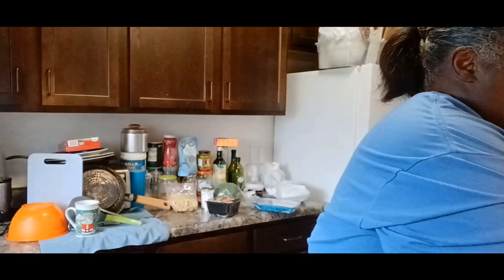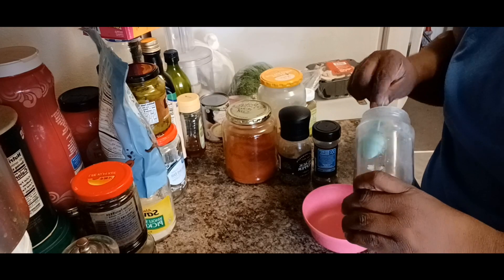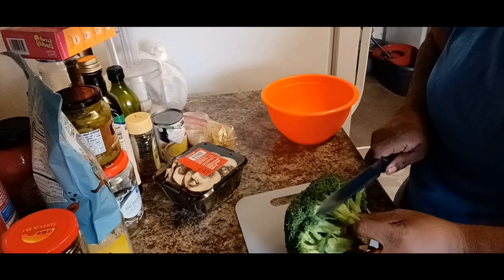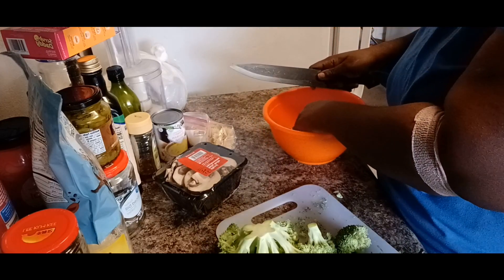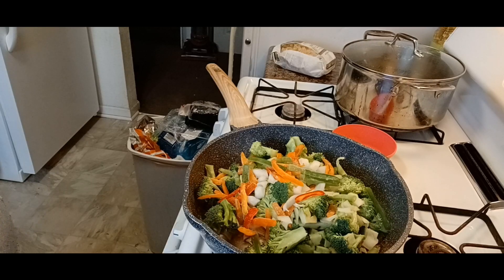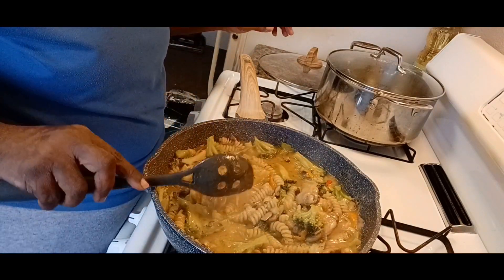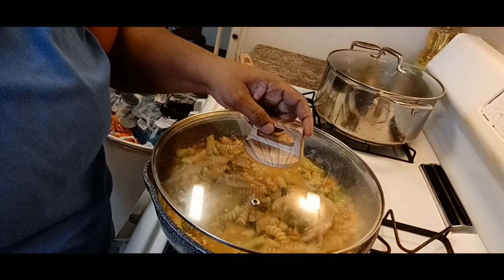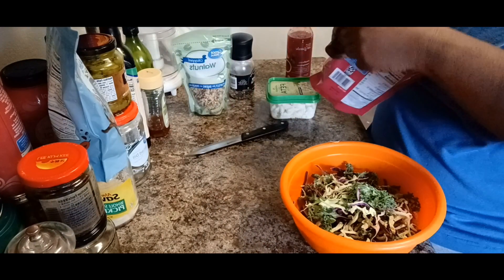creamy chicken pasta and mix cranberry feta salad with raspberry dressing